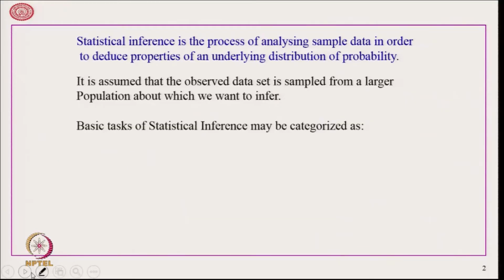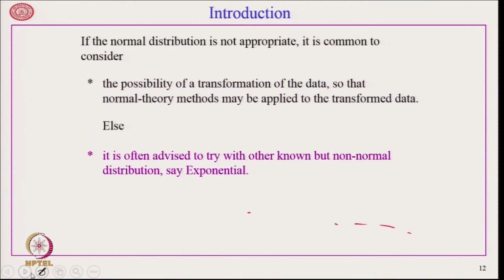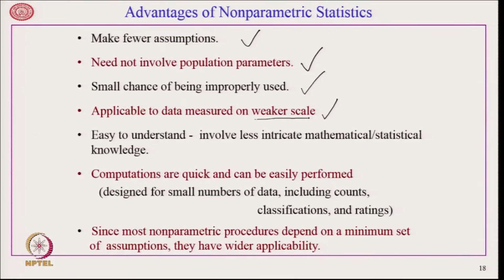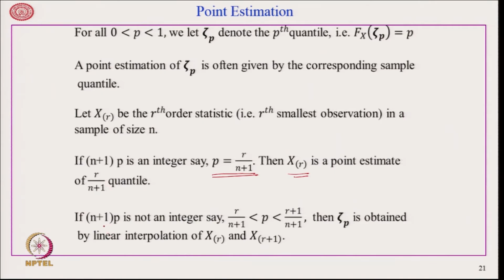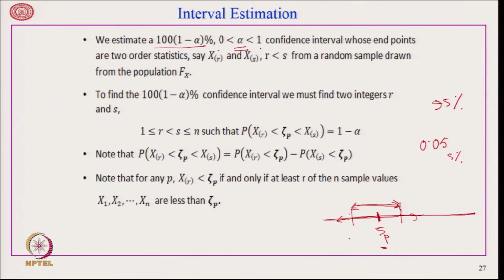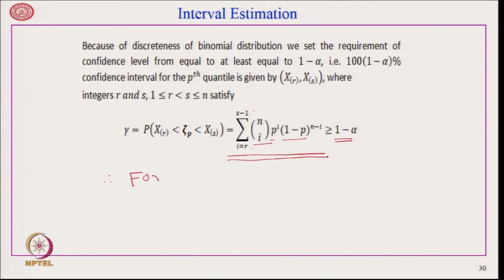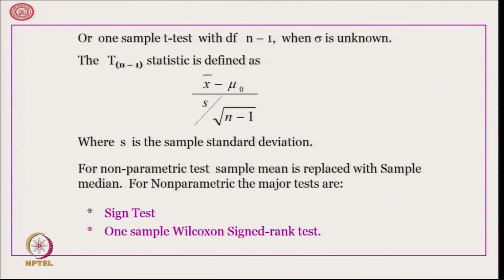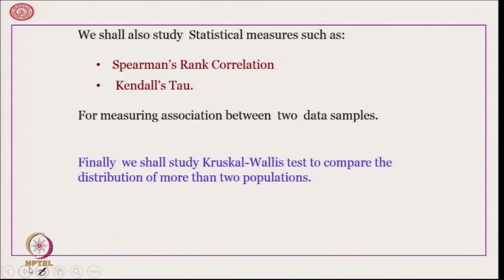Lecture 1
Subject:Mathematics
Course: NOC:Non-parametric Statistical Inference